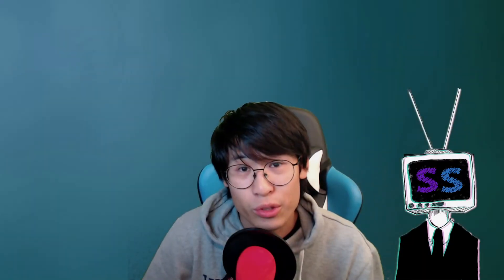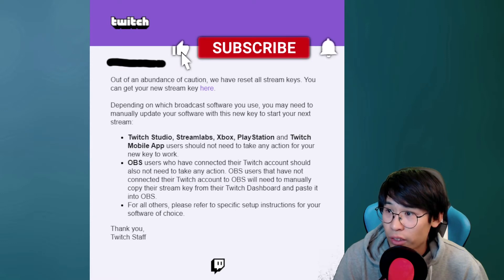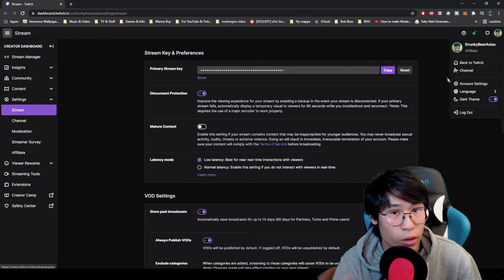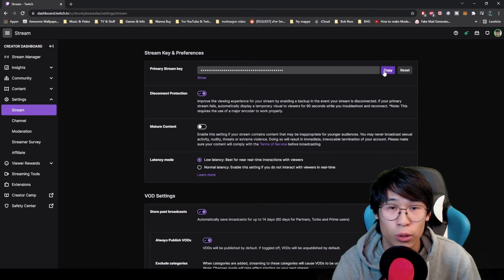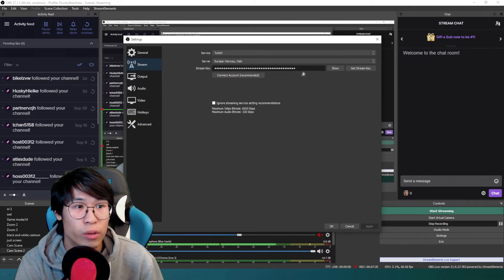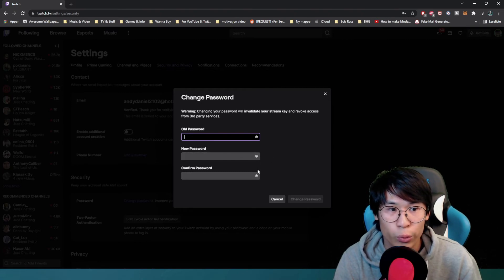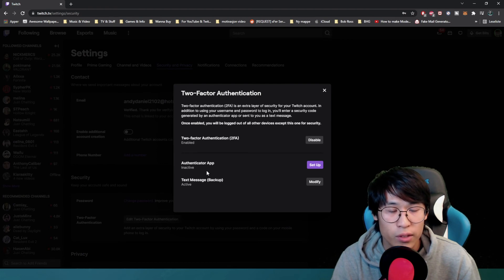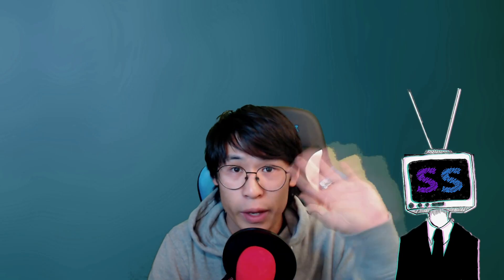Twitch got Hacked | How To Reset Stream Key And Change Password On Twitch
Twitch just got hacked recently and their source code and passwords are leaked. In this video i will help you keeping your Twitch channel safe by going over some steps you can do to make sure they can't hack you! We are going to reset stream key and change our password, also enable 2fa.

Music in background: (Original Soundtrack) Aslax - Broken Soul